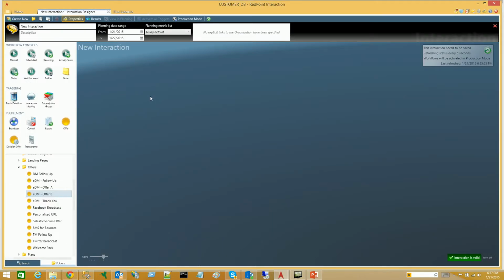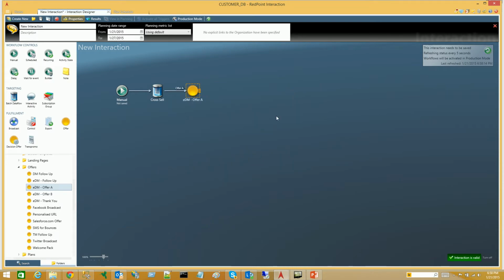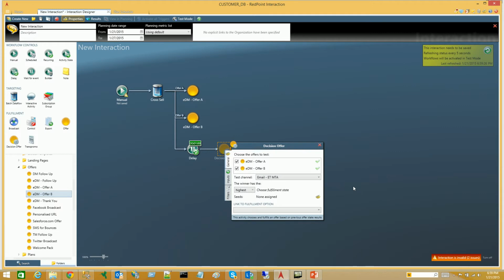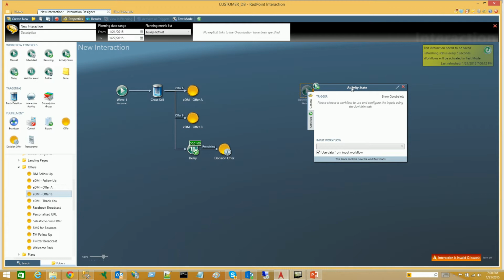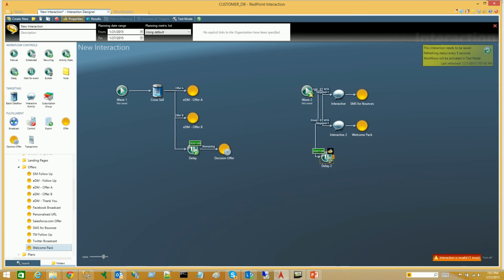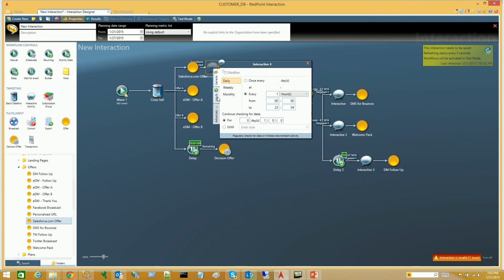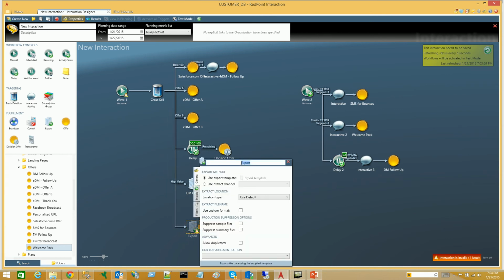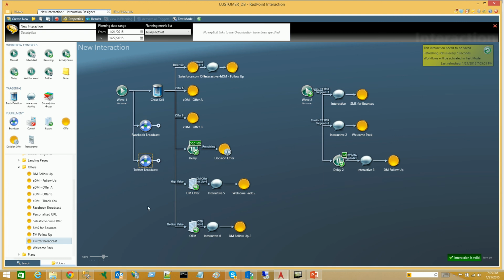RedPoint Interaction - Campaign Orchestration